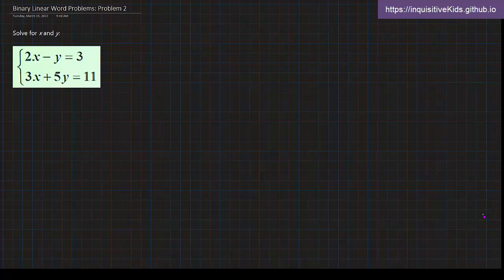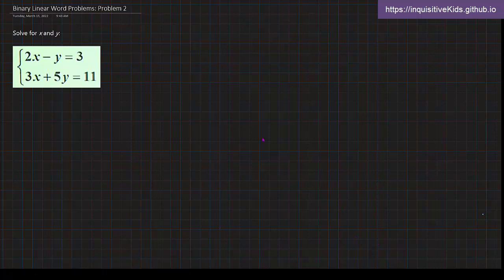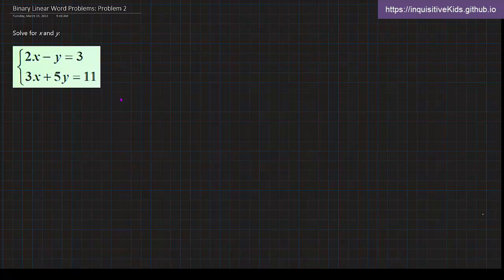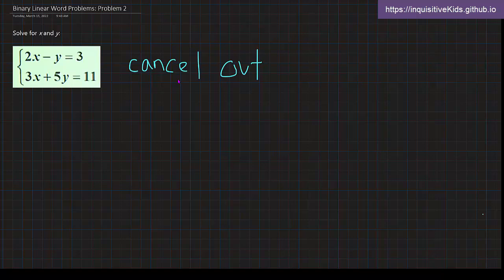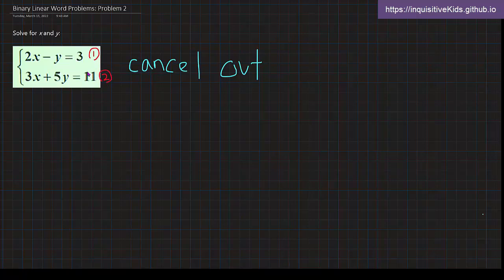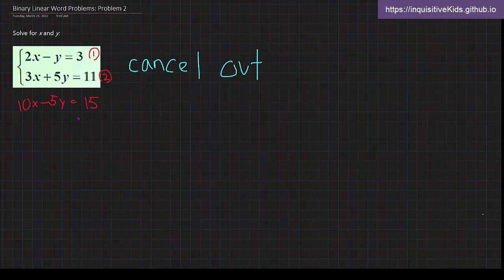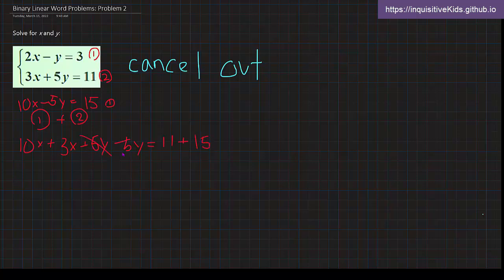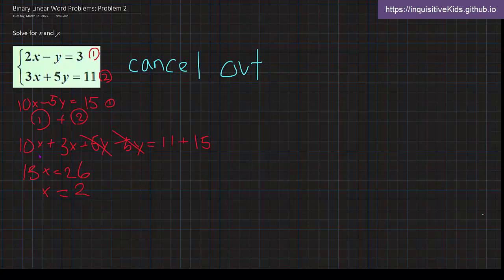Binary Linear Word Problems: Problem 2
Problem: Solve for x and y:

2x-y=3
3x+5y=11

Key: Add/subtract/multiply/divide (remember if you do something to one side you have to do the same to the other) equation 1 and equation 2 to see if you can isolate just one variable